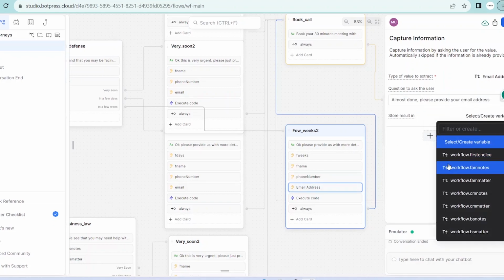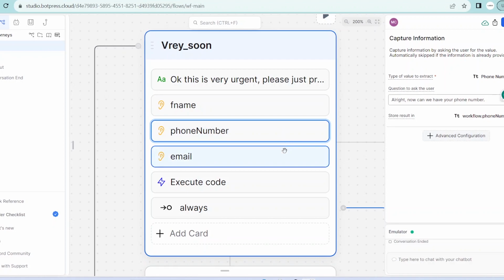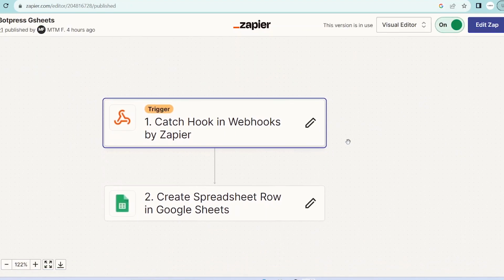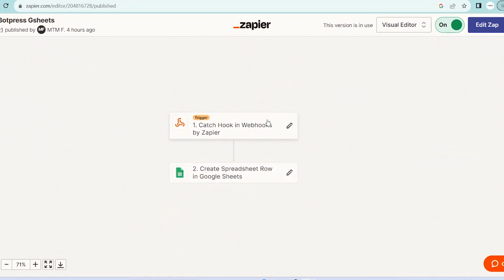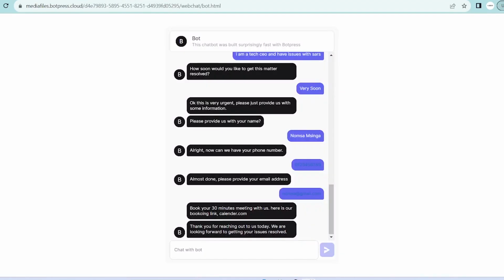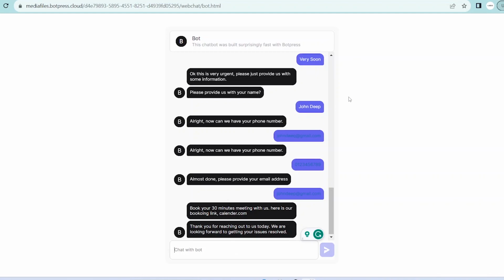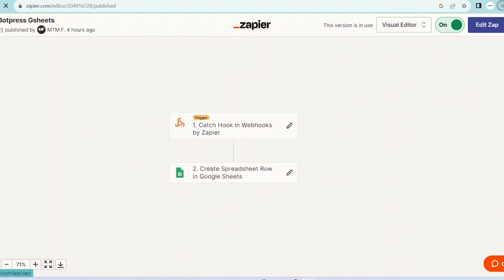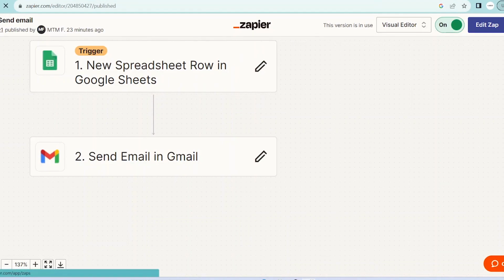Updating My Chatbot with Zapier: Gmail Notifications for New Rows in Google Sheets | Botpress Zapier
I'm back with an exciting update to my chatbot project! Join me as I walk you through the step-by-step process of integrating Zapier, Google Sheets, and Gmail to receive instant email notifications whenever a new row is added to my Google Sheets database. Stay ahead of the game by automating your chatbot updates and ensuring you're always in the loop. Whether you're a coding enthusiast, a business owner, or simply curious about automation, this video has something for you. Let's supercharge our chatbot's capabilities together!

Let's harness the power of automation to elevate our projects to the next level!